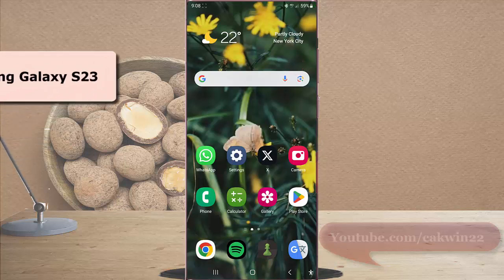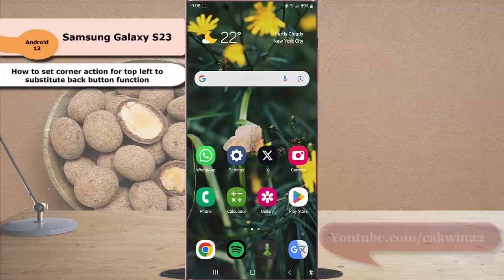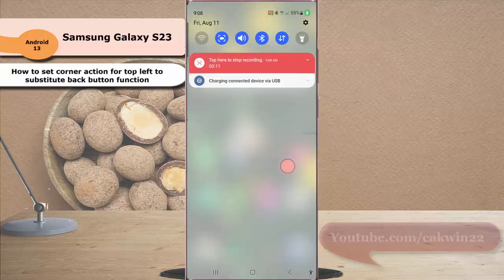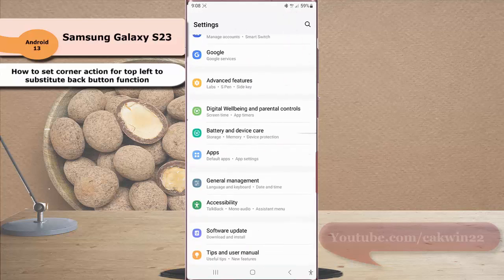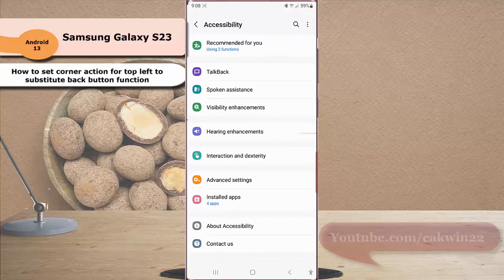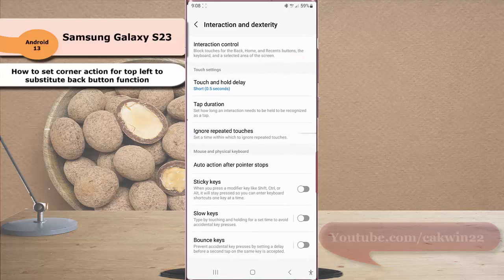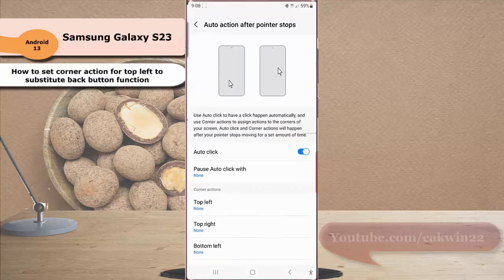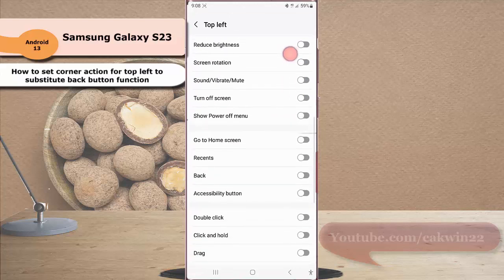Samsung Galaxy S23 Ultra : How to set corner action for top left to substitute back button function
In this video, you will find the steps on how to set corner action for top left to substitute back button function in Samsung Galaxy S23/S23+/S23 Ultra. To do so, you have to enable Back option under Top left corner action menu. When that option is enabled, you can substitute the back button function to let you easily go back to the previous screen by hovering and stopping your mouse pointer on the top left corner of the screen while auto click feature is on. This video uses Samsung Galaxy S23 Ultra SM-S918B/DS International version runs with Android 13(Tiramisu)